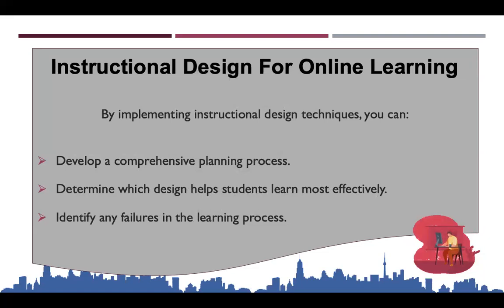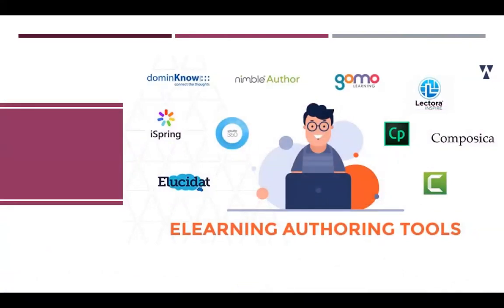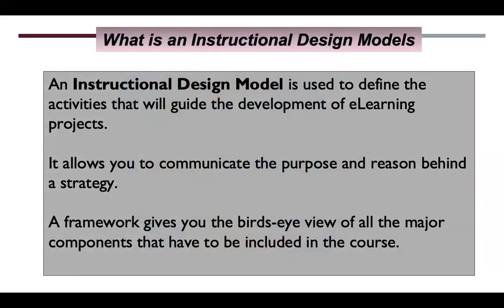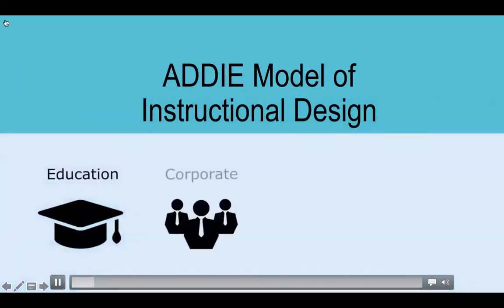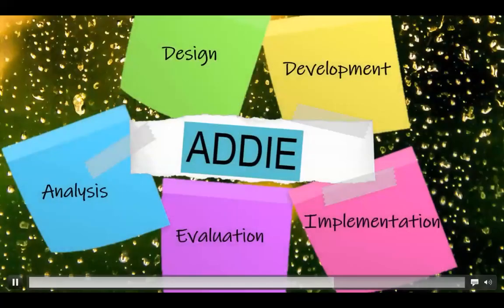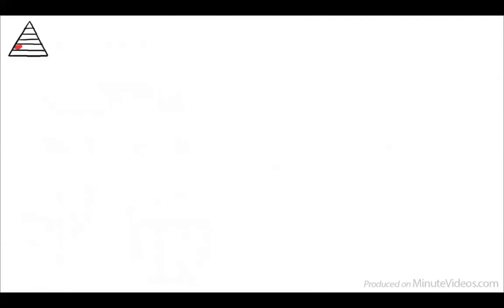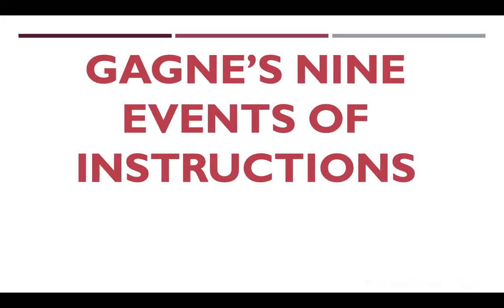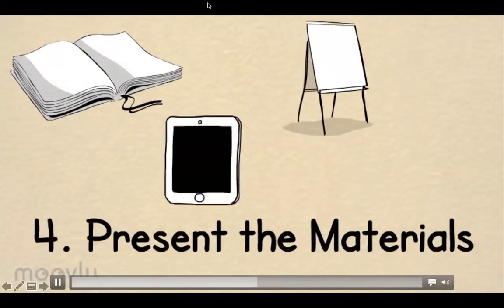Instructional Design For eLearning in Higher Education | JU Trainings 2023 eLearning Trainer, ELT